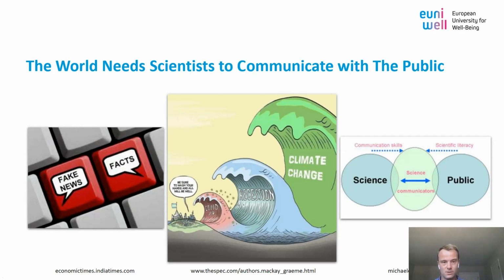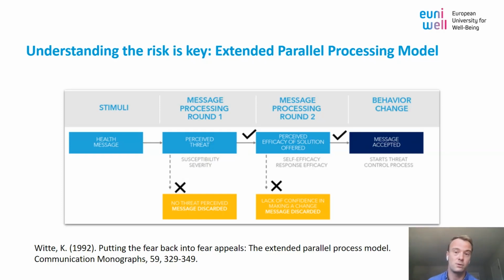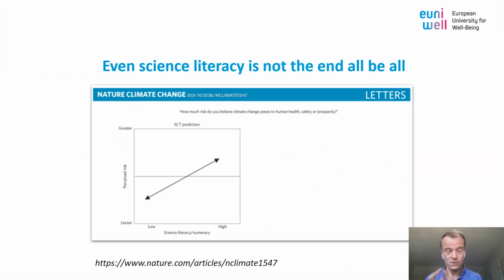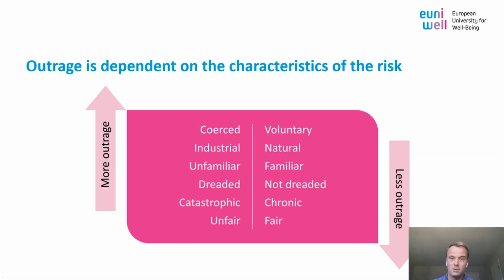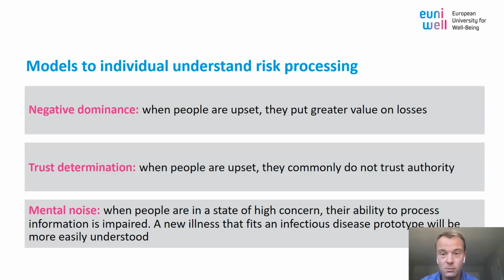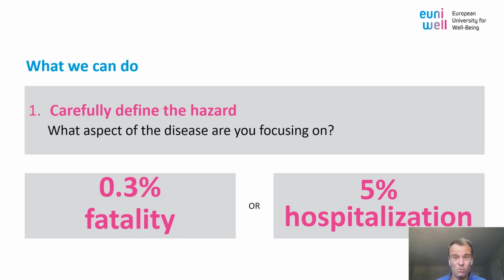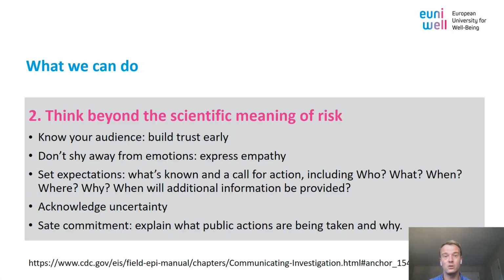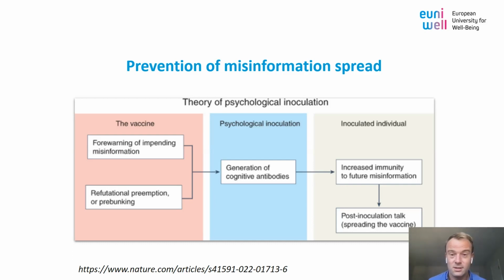Getting Ready for The Next Pandemic Communication of Data in Crisis Mode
Presented By: Imre Varju, MD, PhD, MPH

Speaker Biography: Imre Varju is a Fulbright Scholar in medical science, a Health Communication Specialist and a Certified Health Educator. He obtained his MD and PhD at Semmelweis University, Hungary, completed postdoctoral trainings at the Hungarian Academy of Sciences, the National Institute for Biological Standards for Control, UK and at Harvard Medical School, and obtained his MPH at Columbia University with a certificate in Health Communication.

Webinar: Getting Ready for The Next Pandemic: Communication of Data in Crisis Mode

Webinar Abstract: The COVID-19 pandemic has underlined the need for an efficient collaboration between scientists, policy makers and the general public to tackle the crisis. Infectious disease experts play a key role in setting the foundations for an acute and accurate communication of the risks of emerging pandemics, however, they often lack the resources and tools to translate their findings into messages that resonate with decision-makers and/or the public.

Earn PACE Credits:
1. Make sure you’re a registered member of Labroots
2. Watch the webinar on YouTube or on the Labroots